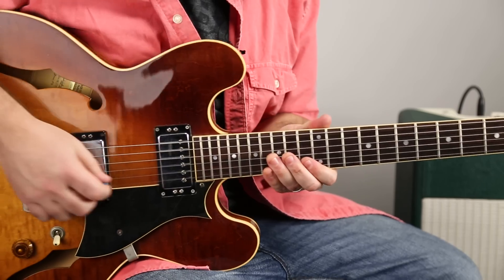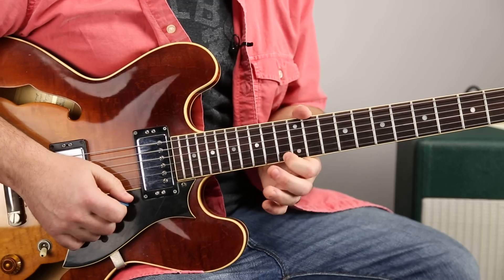Blues Rock Soloing Guitar Lesson - BB Box Techniques